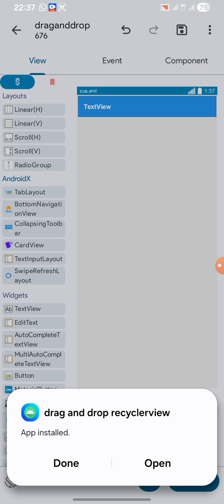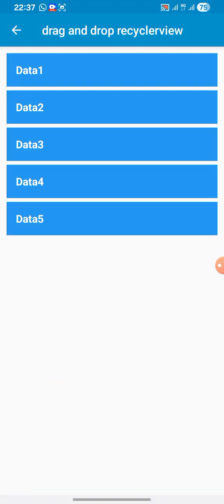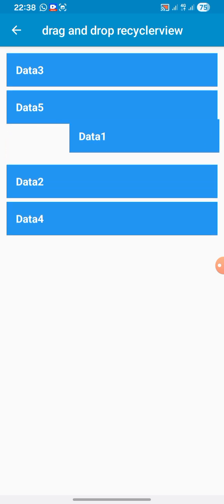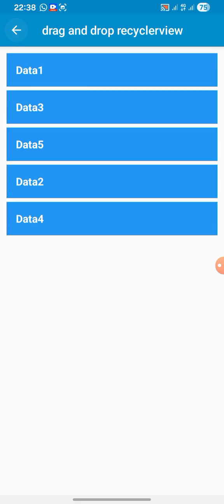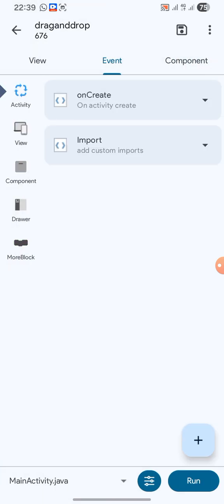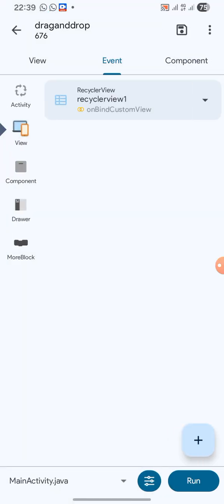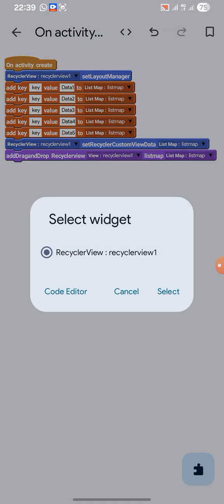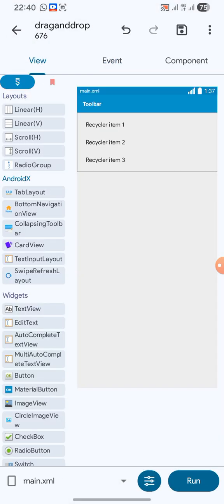Drag and Drop recyclerview in sketchware pro tutorial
Hoping something new was learnt. I'm all for knowledge gained. Anyways this tutorial covers how to enable  drag and dropping items in a recyclerview.

*HAPPY HOLIDAYS 💐*

I PRAY FOR PEACE 🕊️ GLOBALLY.

Free swb file project file is available on our telegram channel .

IMPORTANT 🔥 TOOLS used
APK PROTECTOR: